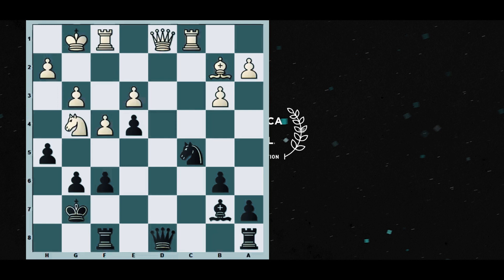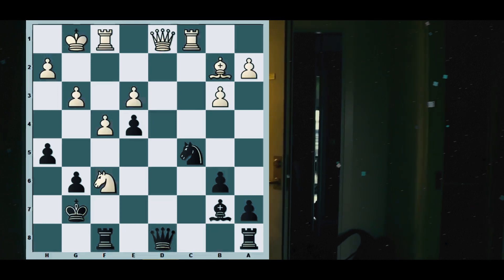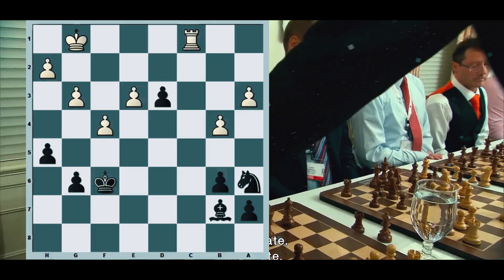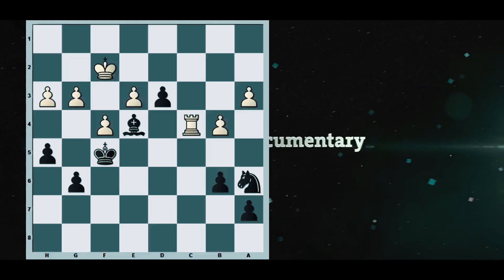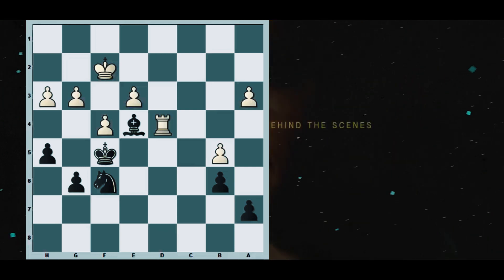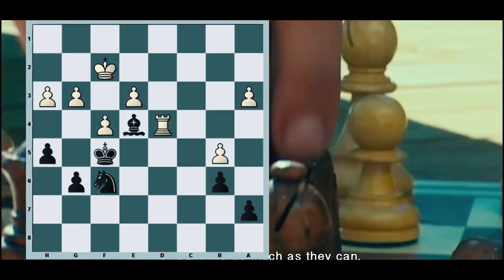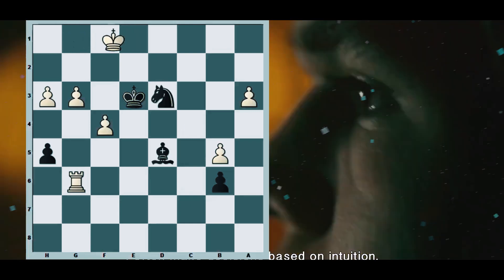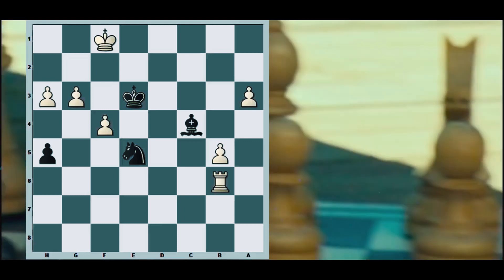Play Like a Magnus: In the Footsteps of a World Champion --Chapter 02 (Road to Top GM)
Road to Top GM

 Hi and welcome back to the second part of our course on Magnus Carlsen. In this part I will discuss Magnus' rise to the top. In the first part we saw a narrow escape at age 12. In this game we will see how 15 year old grandmaster Magnus beats Topalov's second Ivan Cheparinov who is known as an aggressive player. Magnus is starting to make less and less calculating errors is sharp positions and the willingness to enter such an unbalanced position with black against Cheparinov shows that he is really confident in these positions. I do need to mention that one year before this game Magnus has made a draw with Kasparov in a Rapid game, however I'm not including that game because it's so well-known and over-analysed.

𝐉𝐨𝐢𝐧 𝐔𝐬..

06. Download Premium PDFs, PGNs, CBH Files, Movies, TV Series and Much More